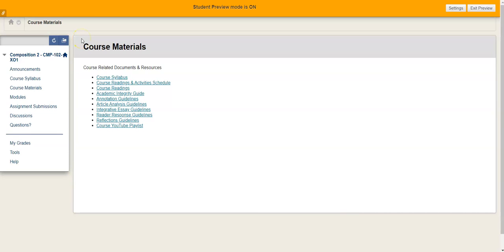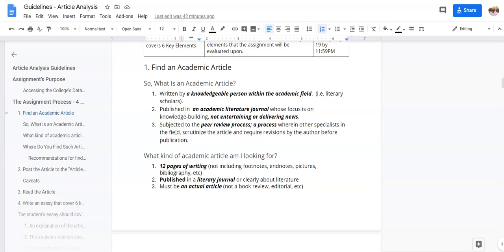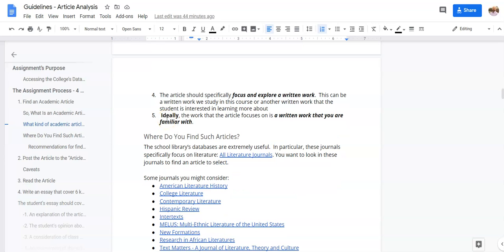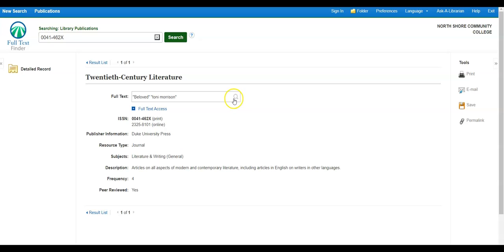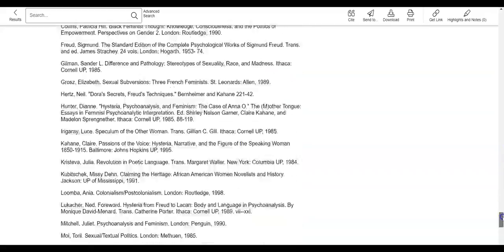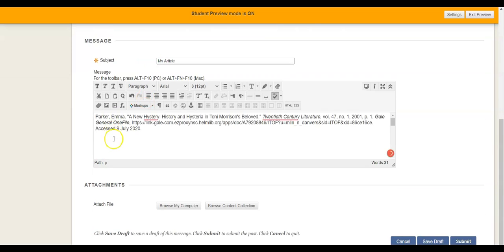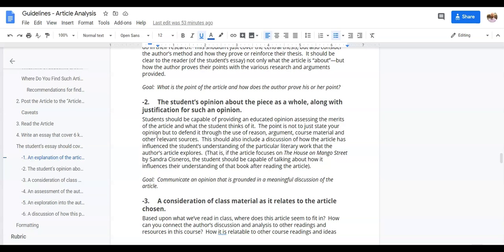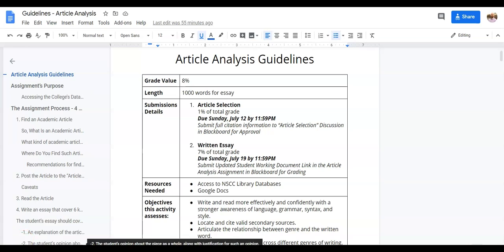Assignment - Article Analysis